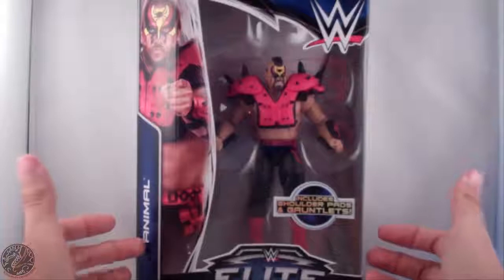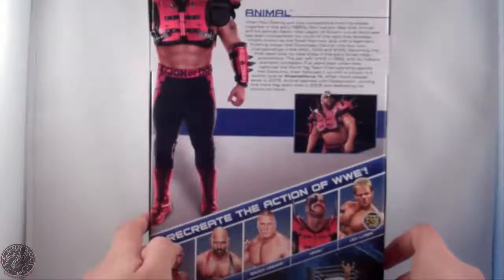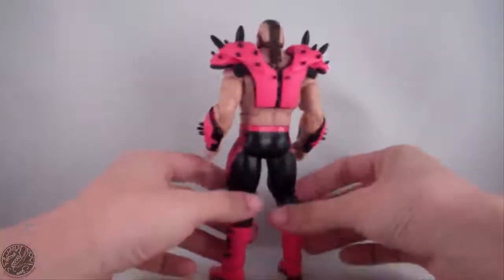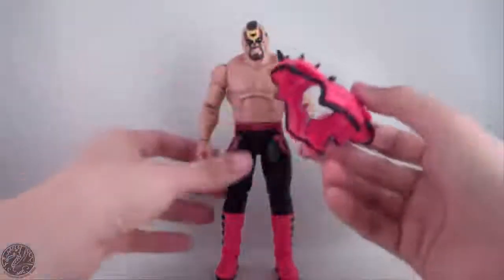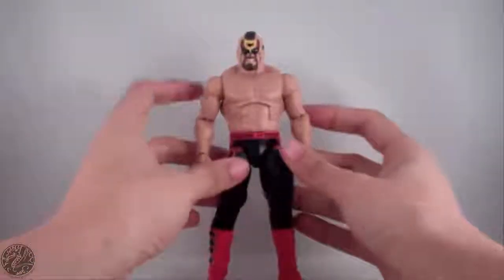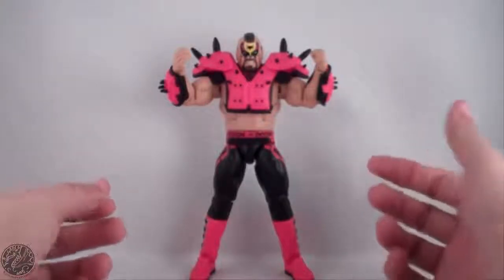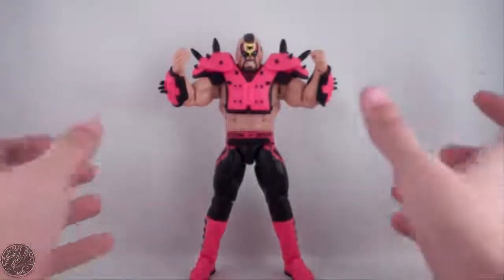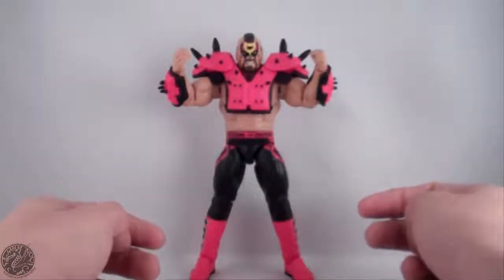WWE Elite Series 30 Road Warrior Animal